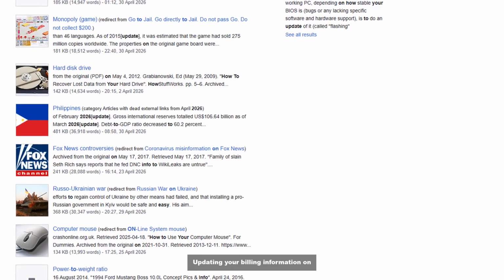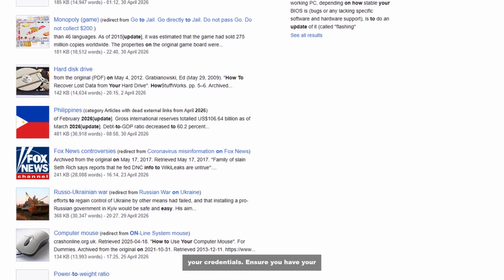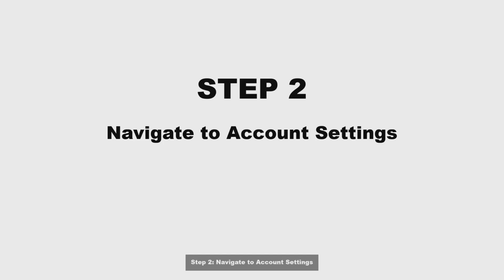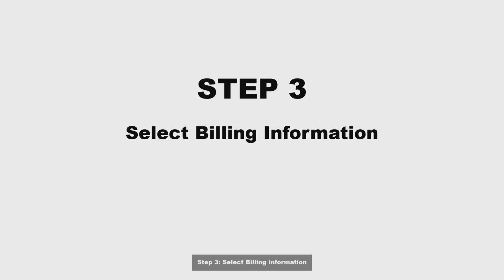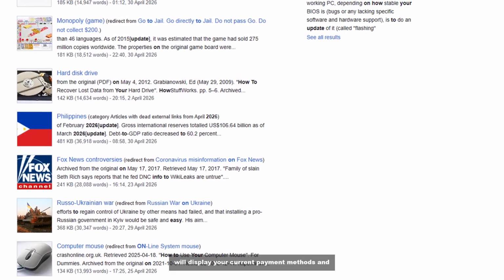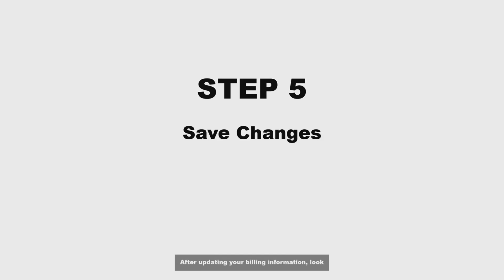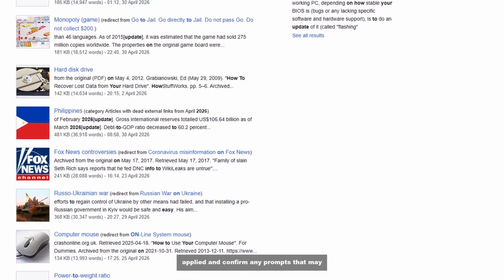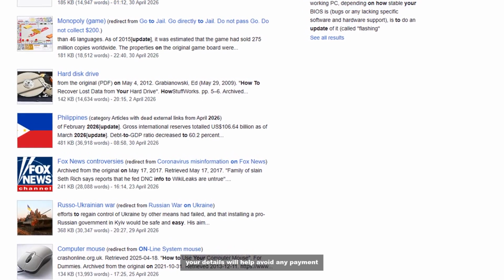How To Update Your Billing Info On Multiplier 2026 (EASY GUIDE)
In this video, we will show you how to update your billing info on Multiplier 2026 with our easy guide. Whether you're looking to change your payment method or update your address, we've got you covered.